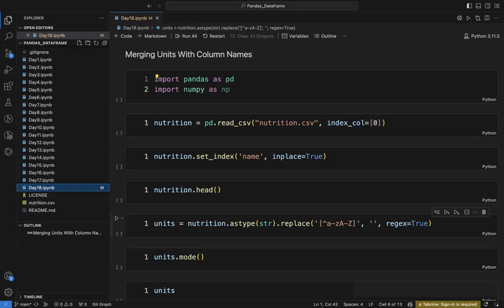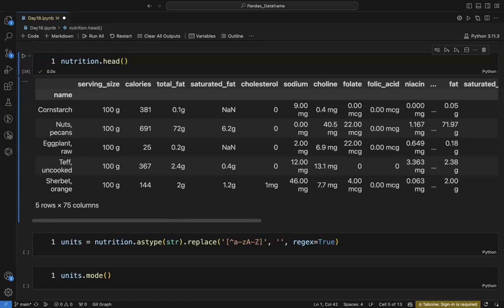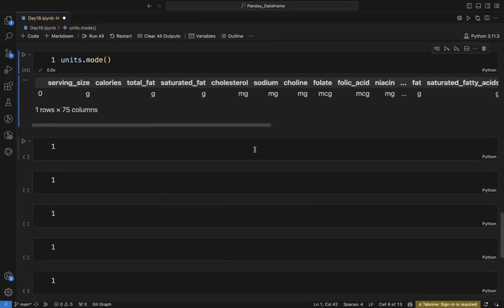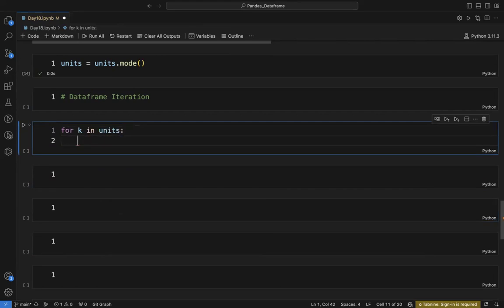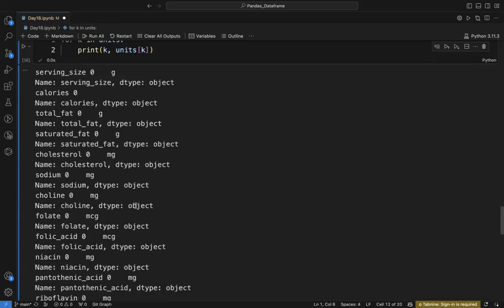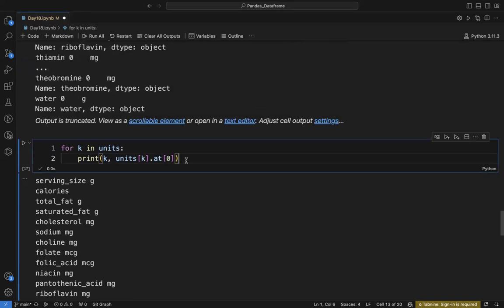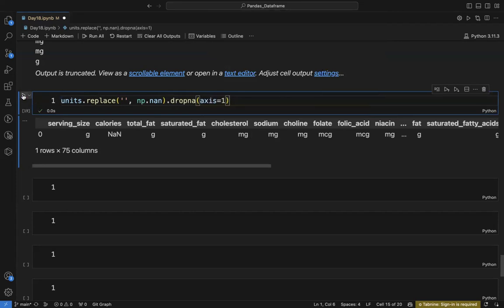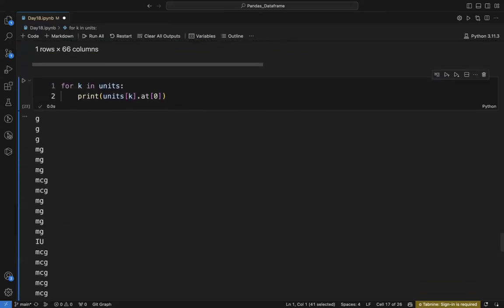Day 18 | Pandas Dataframe | data manipulation and cleaning | Exploratory Data Analysis in Python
Timestamp:
00:00      : Code Walkthrough for further Merging units with the column label
01:04      : Purpose of this Session
02:14      : Applying regular expression
03:15      : Calculating mode for the resulting dataframe
03:56      : Start of data transformation
05:06      : Dataframe Iteration
09:42      : replacing empty values with np.nan and then dropping nan values with dropna

In the 18th video of our Pandas DataFrame Series , we go into a detailed explanation of Python scripts for data manipulation. This script uses the Pandas library to read and preprocess data from a CSV file named "nutrition.csv".

Through a step-by-step demonstration we cover various operations such as sorting indexes, modifying data types, replacing nonlinear characters with empty strings by using regular expressions, etc.

We explore how to iterate using for loop on lines to get specific objects in a DataFrame .

At the end of the video, viewers will have a thorough understanding of how to efficiently perform data preprocessing tasks with Pandas in Python.